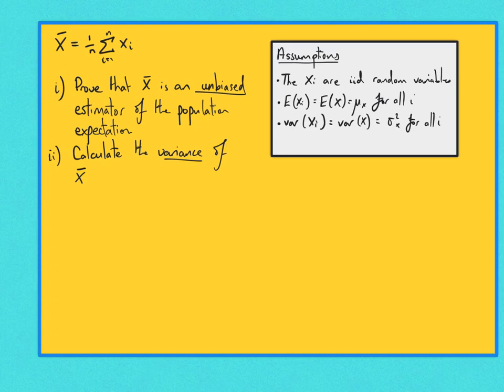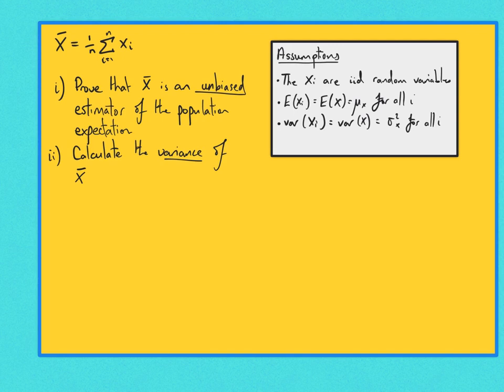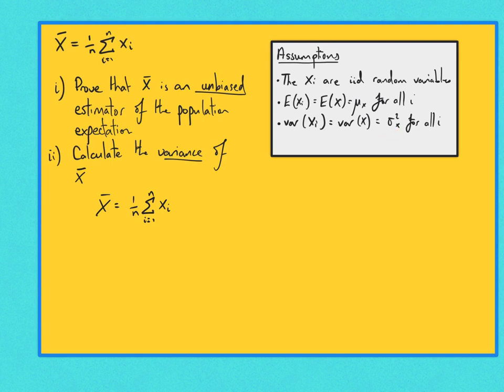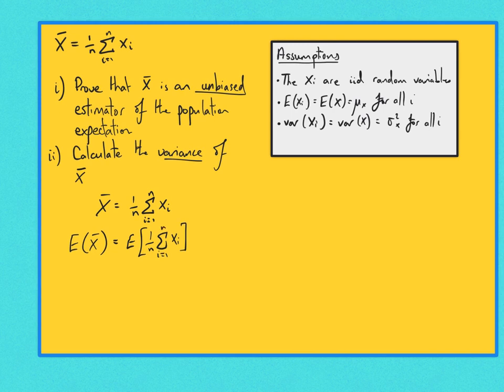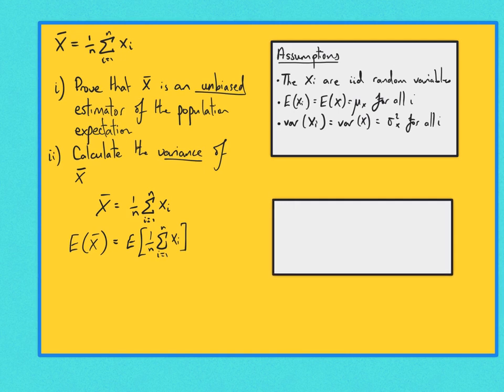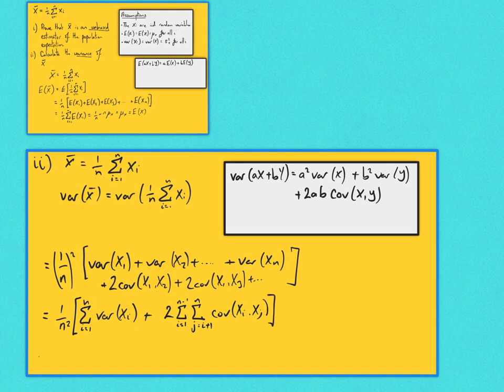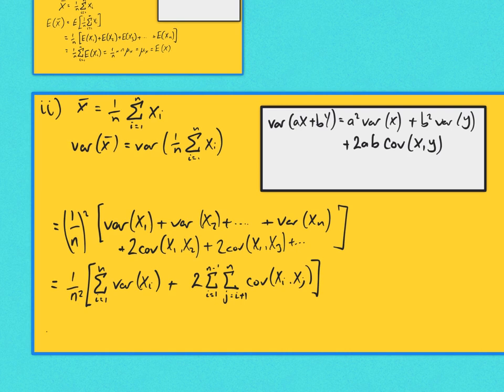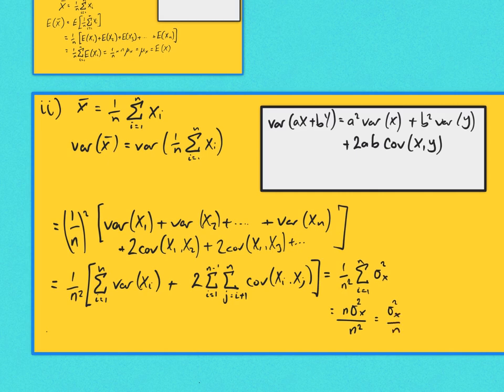Expectation and variance of sample mean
This video demonstrates that the sample mean is an unbiased estimator of the population expectation, and shows how to calculate the variance of the sample mean